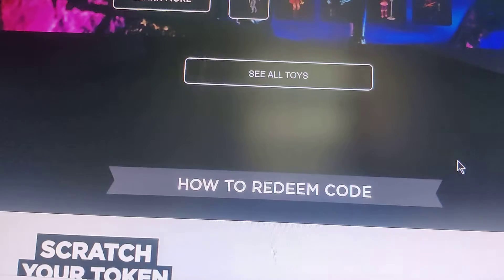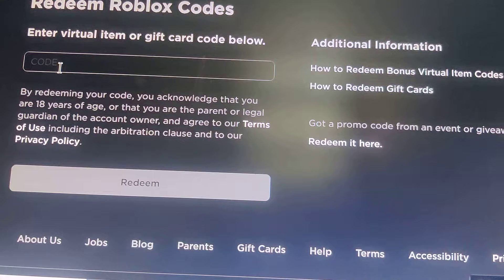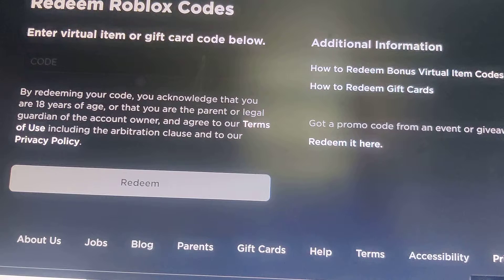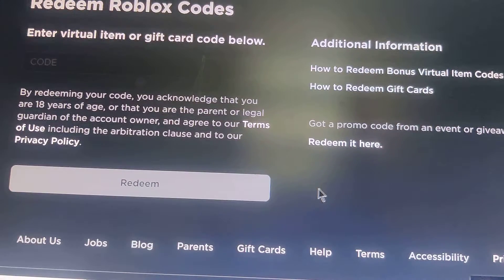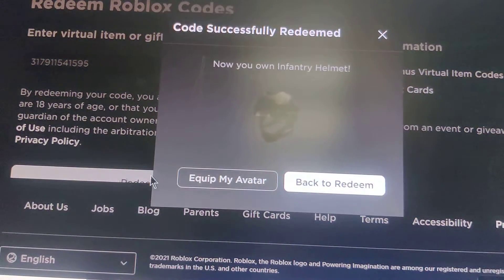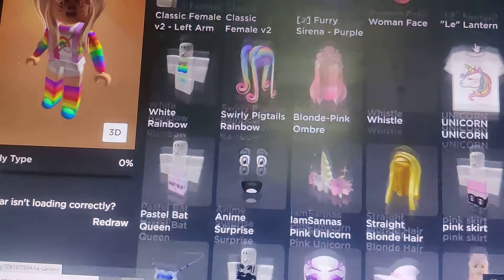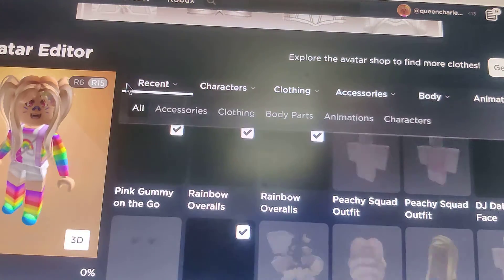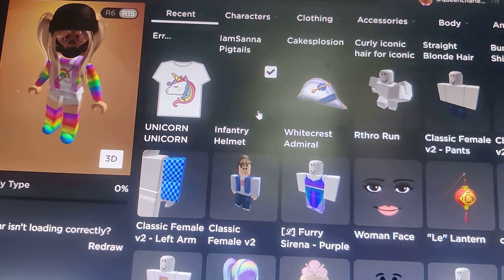giving away toy codes ☺️